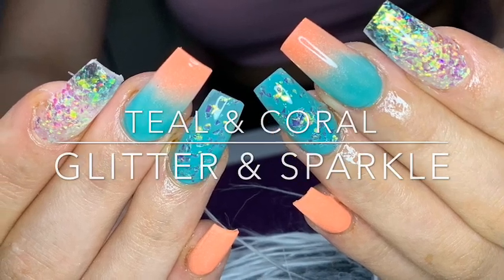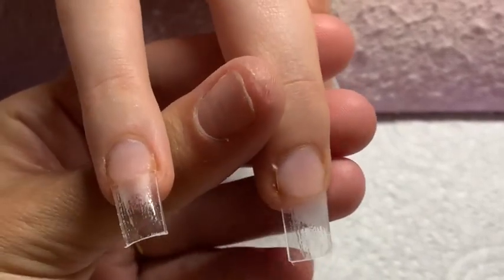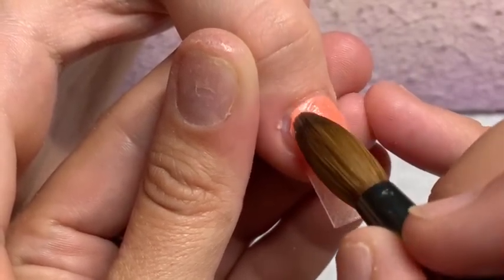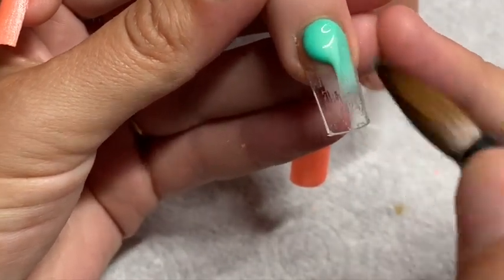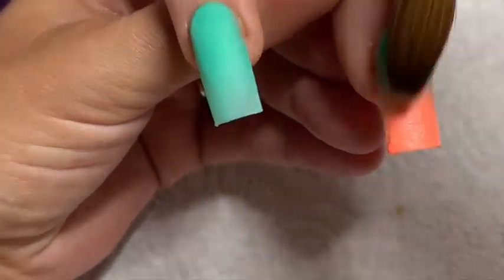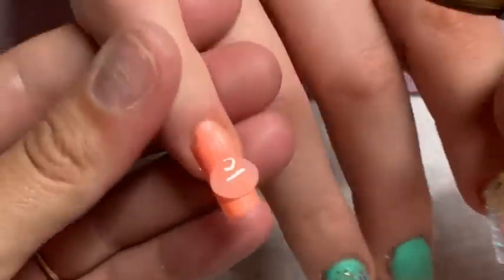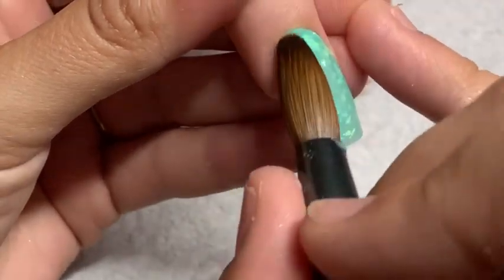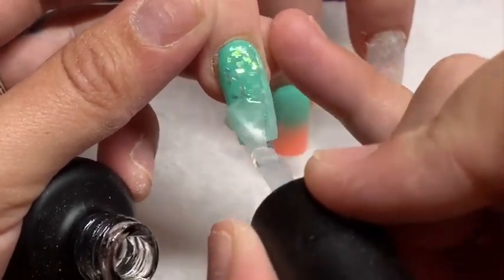Coral & Teal Acrylic Nail Design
Thank you to everyone who watches my videos and hello to all my new subscribers ❤️❤️😂